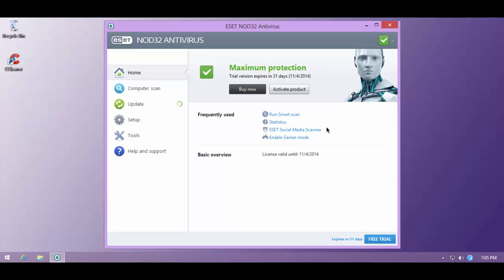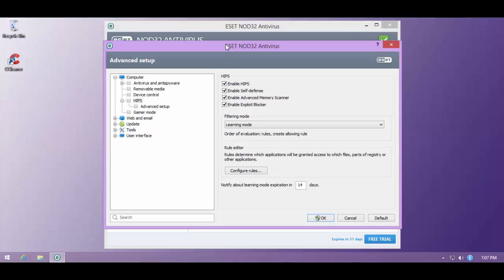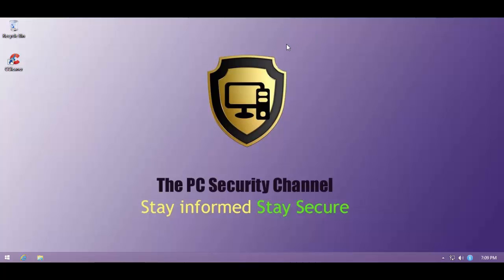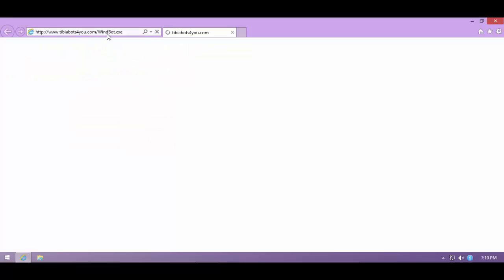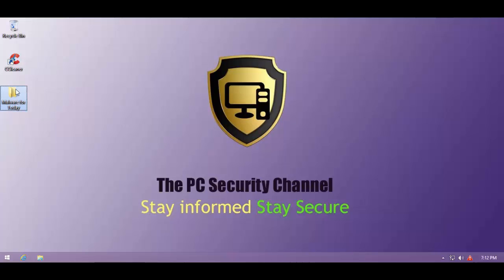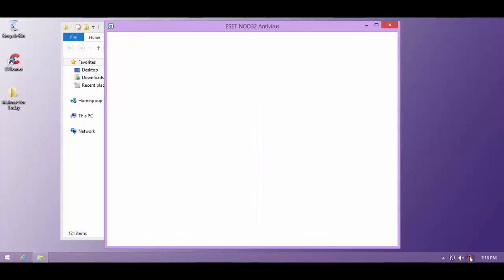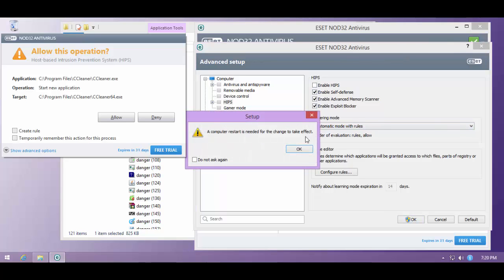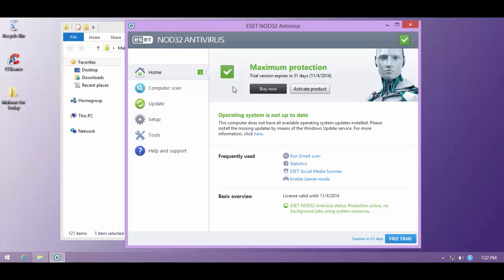ESET Nod 32 Antivirus 7 review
Just a test of ESET's signatures.

ESET Nod 32 Antivirus 7 test and review